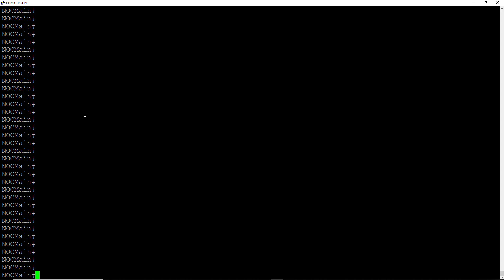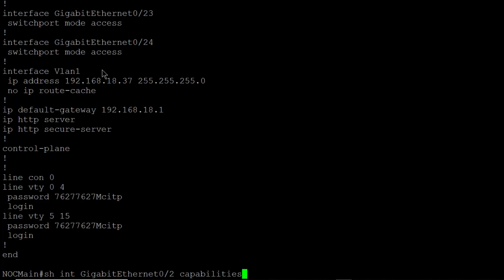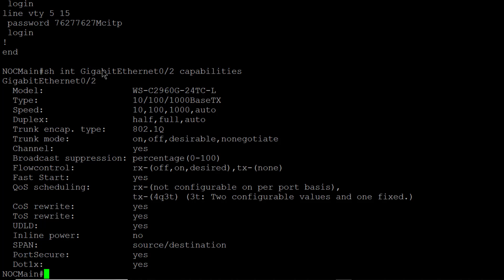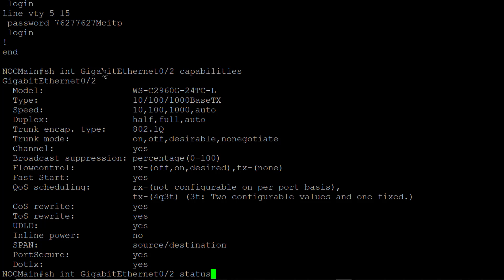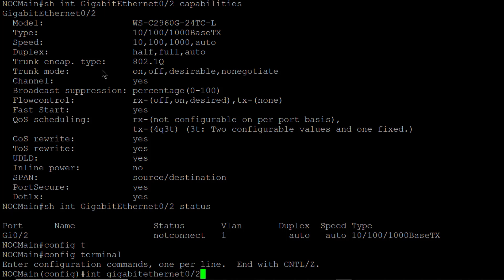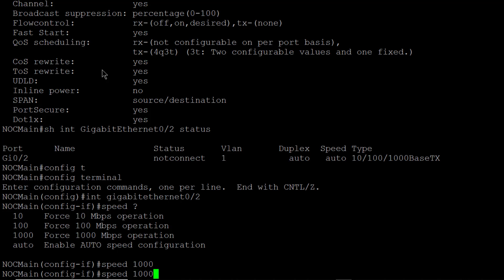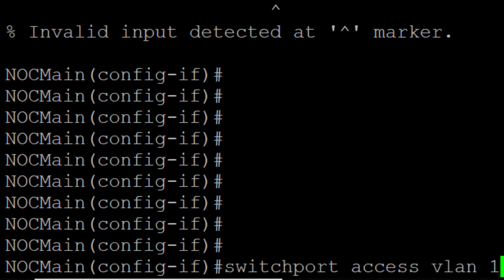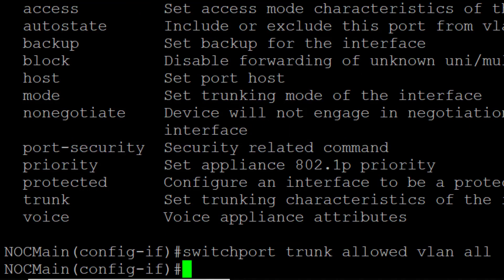Configuring Cisco Switch Ports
Professor Robert McMillen shows you how to configure switch ports on a Cisco layer 3 switch such as speed, duplex, trunk and switch mode.